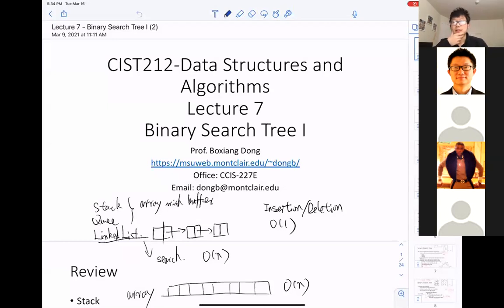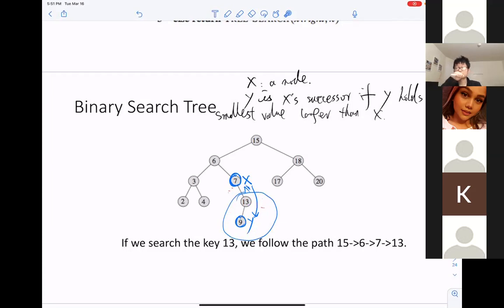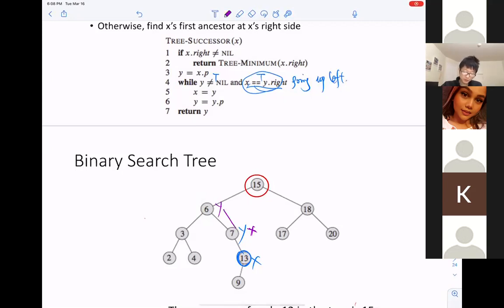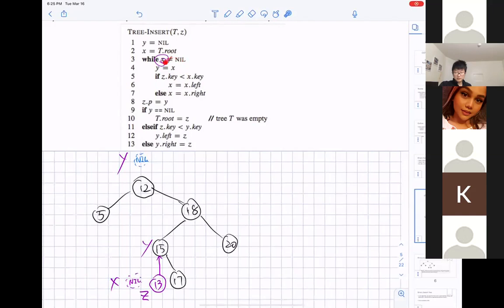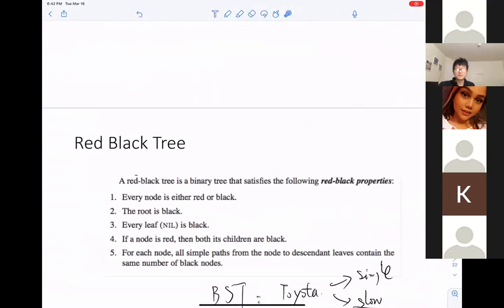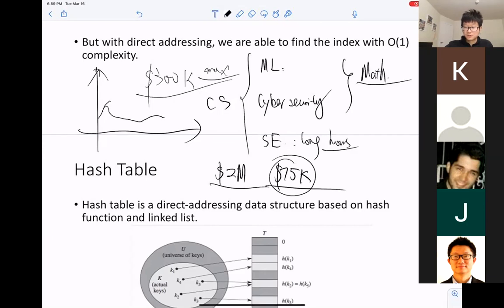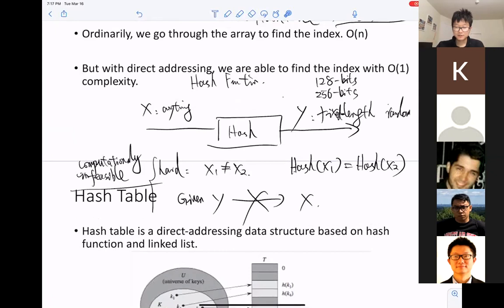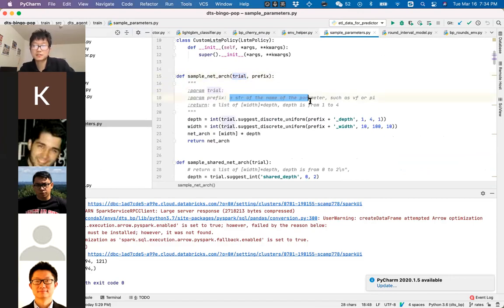Lecture 6 - Binary Search Tree II